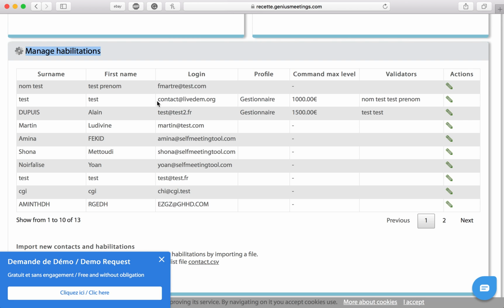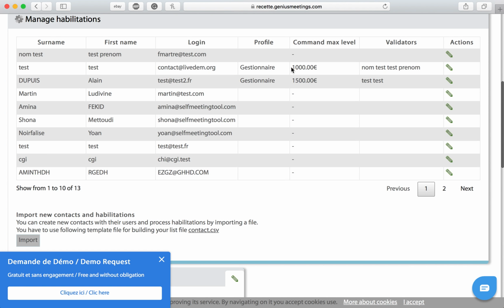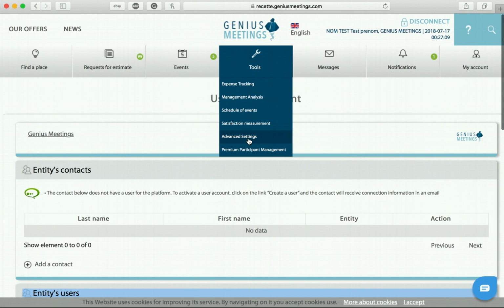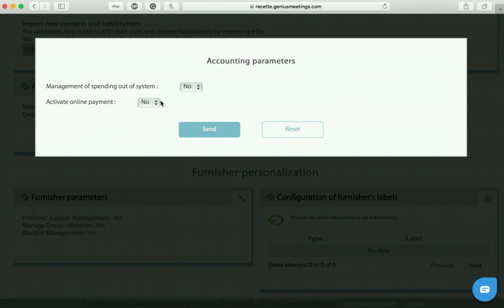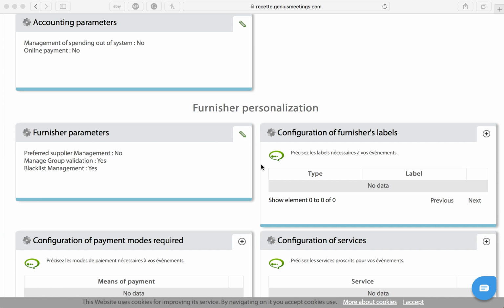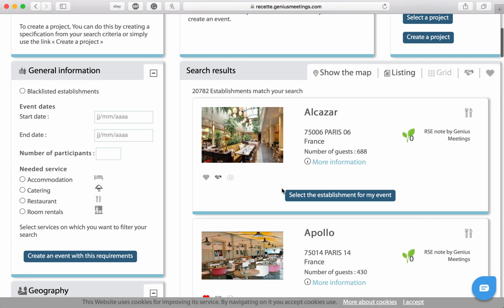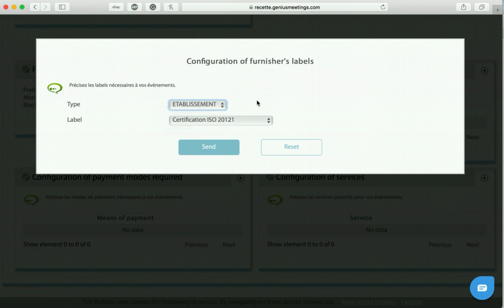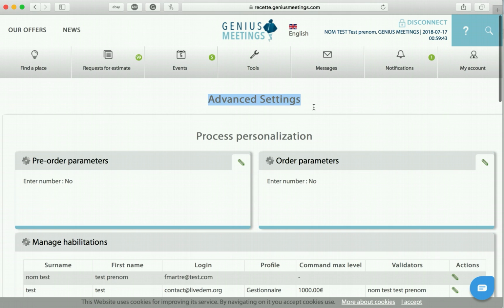Genius Meetings Tutorial Manage your advanced settings options